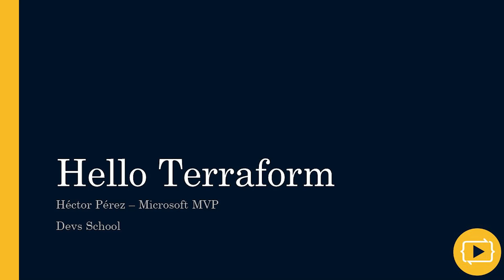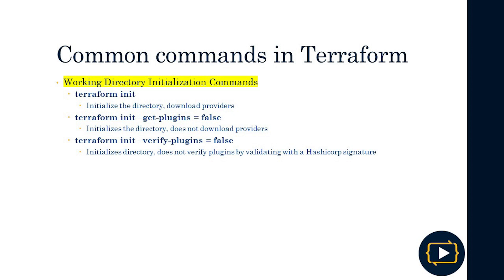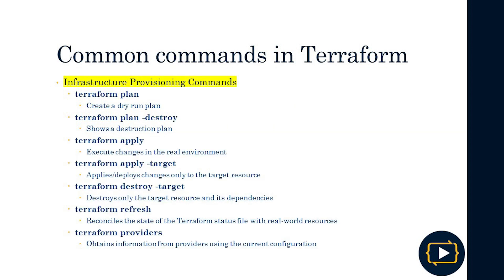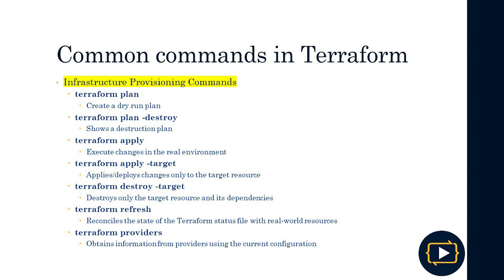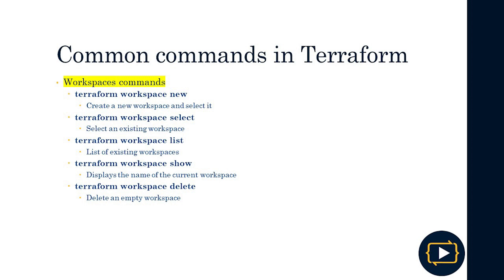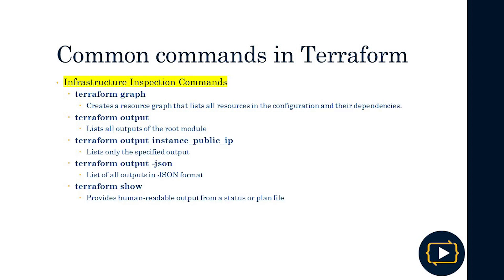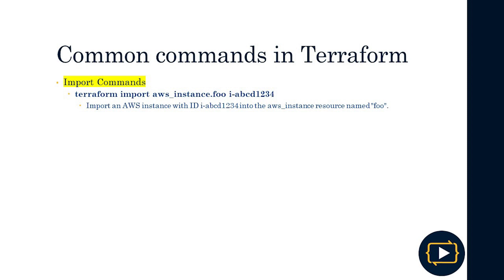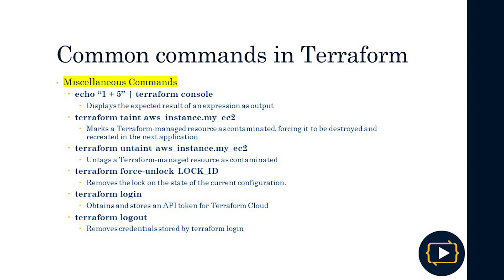Common commands in Terraform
In this video, we analyze the most used commands in the Terraform world.